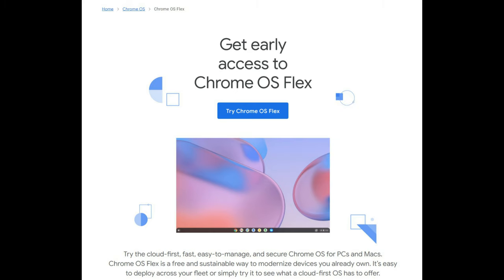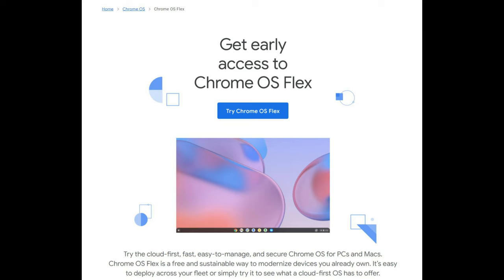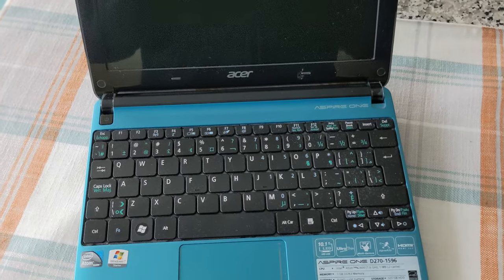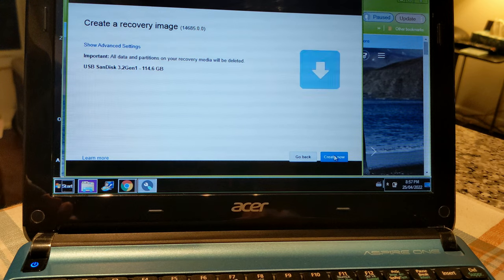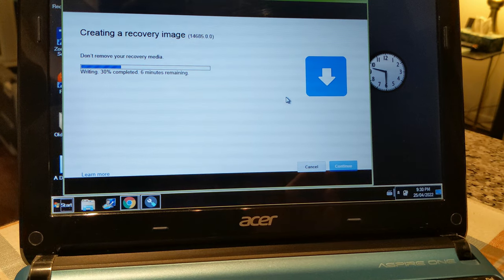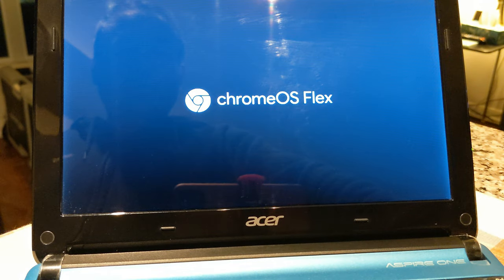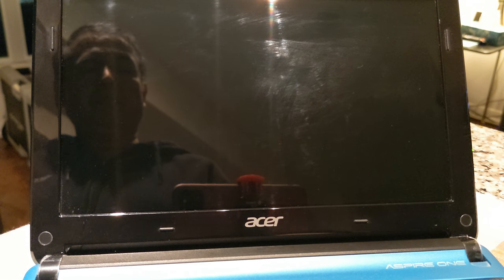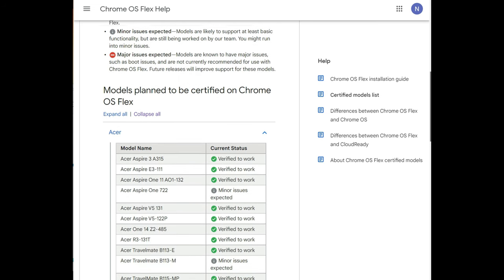What Happened When I Installed Chrome OS Flex On My Antique Acer Netbook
How To Chrome OS Flex On An Old Computer | What Is Chrome OS Flex

My Netbook Acer Aspire One D270-1596 is like an antique these days. I am not even sure when I bought it - probably around 2011.

My Netbook was collecting dust, and I wanted to try installing Chrome OS Flex. Acer Aspire One is even not on Google's Certified models list. so I knew it would not work, but wanted to try anyway.

In this video, I will show you what went wrong when I tried installing Chrome OS Flex on an unverified device.

Chapters:
0:00 Intro
0:15 What Is Chrome OS Flex
1:20 My Old Netbook Acer Aspire One D270-1596
1:40 Chromebook Recover Utility
1:40 Chromebook Recover Utility
2:55 What Happened After Installing Chrome OS Flex